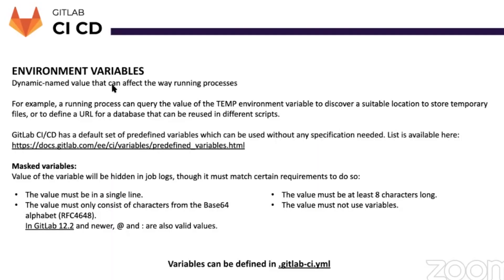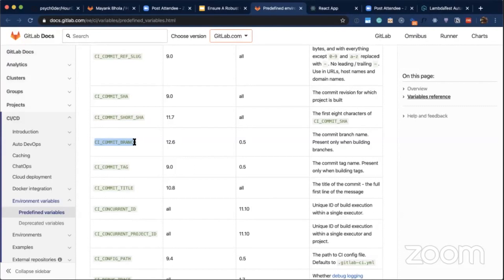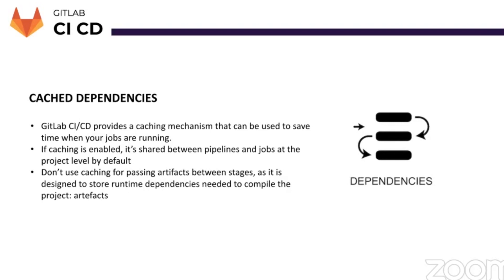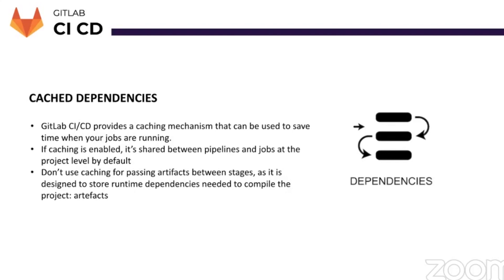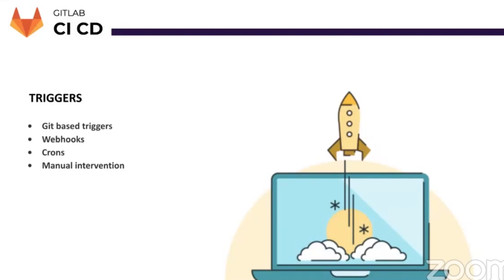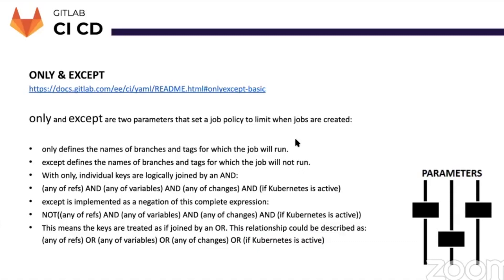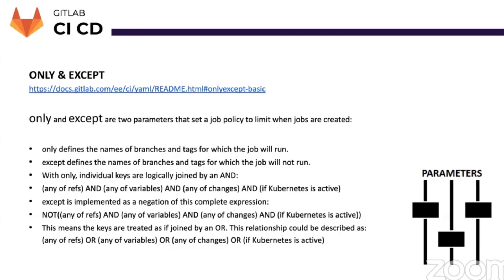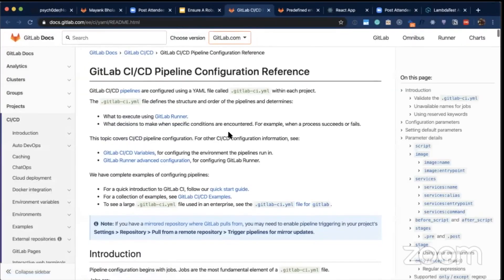Environment Variables, Cached Dependencies, Triggers & Parameters in GitLab CICD | Tutorial Part 3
This video explains the Environment Variables, Cached Dependencies, Triggers, and Parameters in GitLab CI/CD.

Want to get started with CICD? Well, here is a detailed CI/CD Tutorial by LambdaTest answers the following -:

◼ What triggers a Gitlab pipeline?
◼ How do you trigger CI CD pipeline?
◼ What is Gitlab trigger?
◼ How do you declare a variable in Gitlab CI Yml?
◼ What is the environment in Gitlab CICD?
◼ How do you set environment variables in Gitlab?
◼ How do you set environment variables in Gitlab CI Yml?
◼ Where are Gitlab environment variables?
◼ What is cache in GitLab CI?
◼ What is CI CD pipeline GitLab?
◼ What are artifacts in GitLab CI?
◼ Does GitLab have CICD?

🎯 Video Chapters 👀
0:00 - What Are GitLab CI/CD Environment Variables?
1:14 - List of Predefined Environment Variables of GitLab CI/CD
2:06 -  What Are GitLab Cached Dependencies?
5:49 - How To Trigger A CI/CD Pipeline?
7:42 -  Exclusive Parameters For GitLab CI/CD: Only & Except

◼ What Is CI/CD In DevOps? | GitLab CI/CD Tutorial | Part I 💻👌
◼ What is GitLab CI/CD and GitLab CICD Pipeline? | GitLab CI/CD Tutorial | Part II
◼ Environment Variables, Cached Dependencies, Triggers & Parameters in GitLab CICD | Tutorial Part III
◼ How To Run Your First CI/CD Pipeline Using GitLab CI/CD? | GitLab CI/CD Tutorial | Part IV

**𝑹𝒆𝒍𝒂𝒕𝒆𝒅 𝑩𝒍𝒐𝒈𝒔**
◼ What Is Continuous Integration And Continuous Delivery(CI/CD)?
◼ How To Build a CI/CD Pipeline In Azure DevOps?
◼ What is the difference between Continuous Delivery and Continuous Deployment?
◼ How To Use GitLab CI To Run Tests Locally?

Perform scalable and reliable cross browser compatibility testing of your website and web app on the latest mobile and desktop browsers